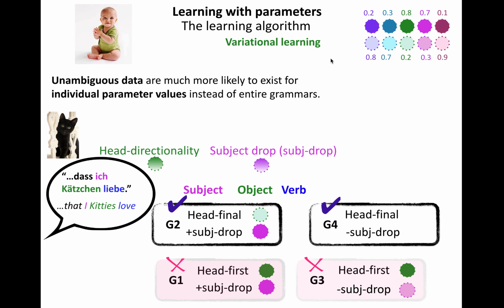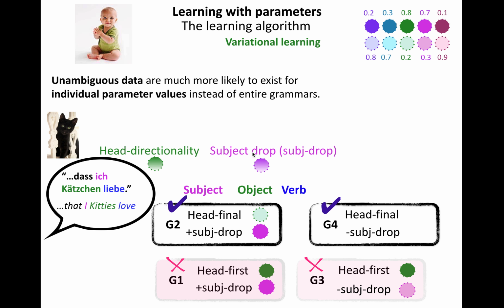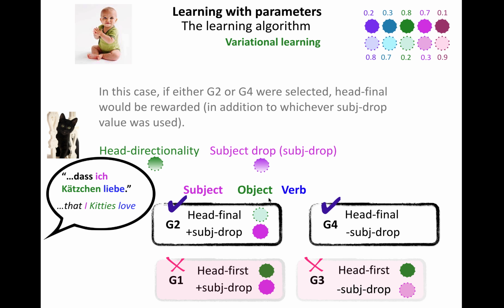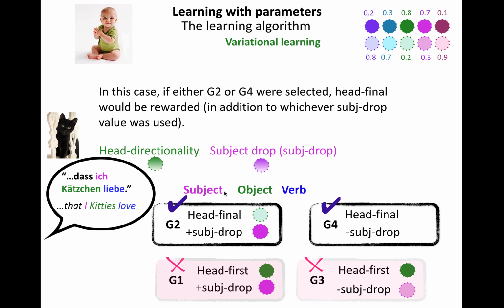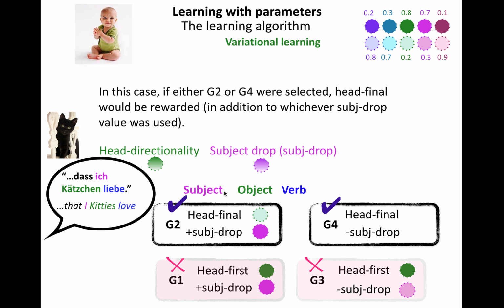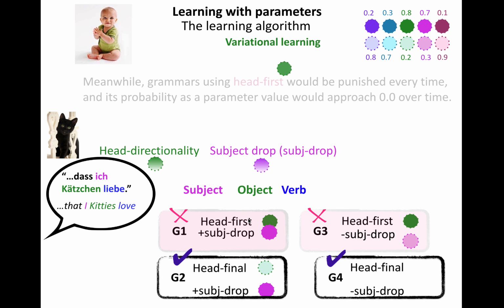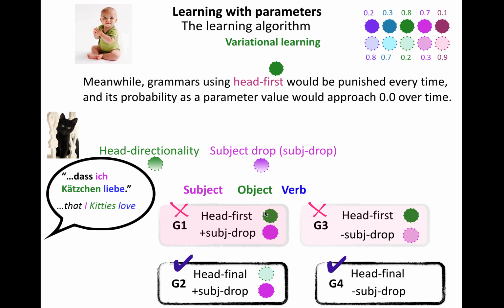Acquisition of Language 2: Variational Learning + Unambiguous Data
Acquisition of Language 2: Variational learning and the utility of unambiguous data